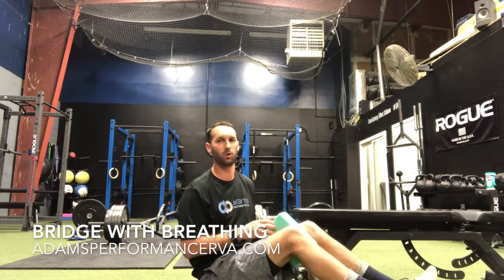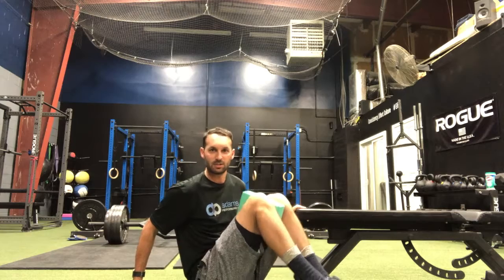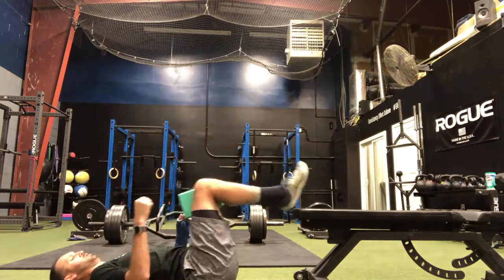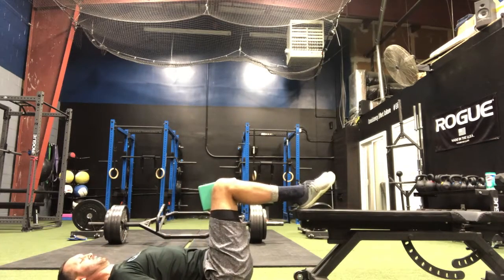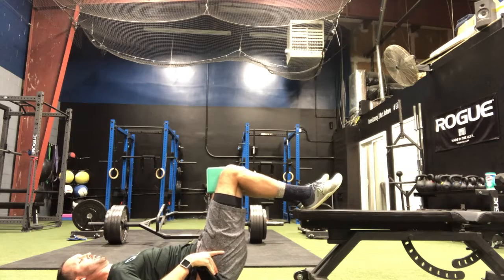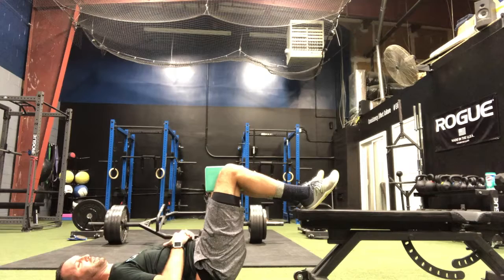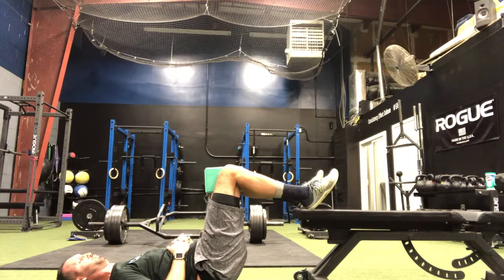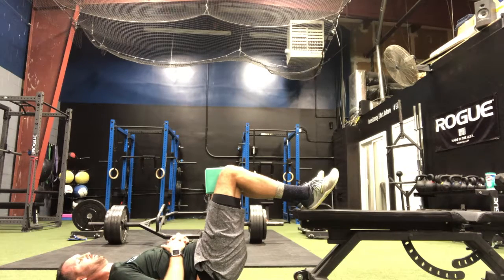Bridge with Breathing